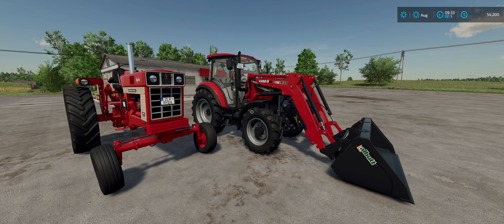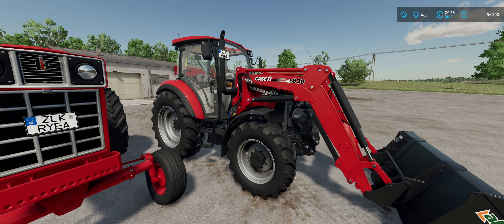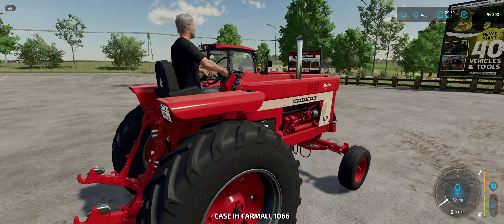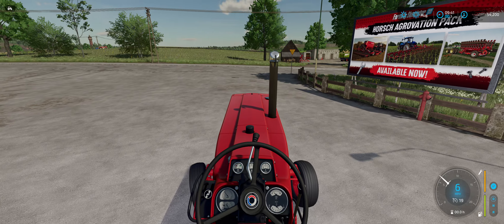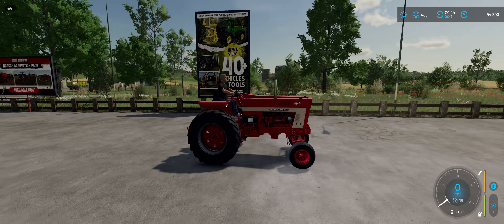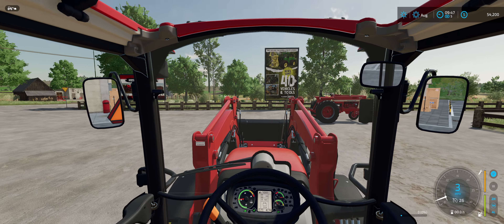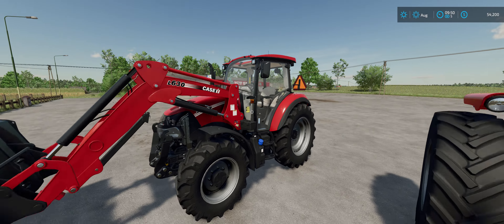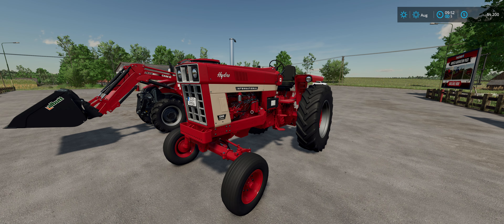Farming SImulator 22 Case IH Farmall Anniversary DLC Pack First Look